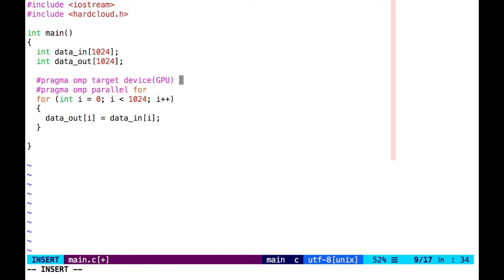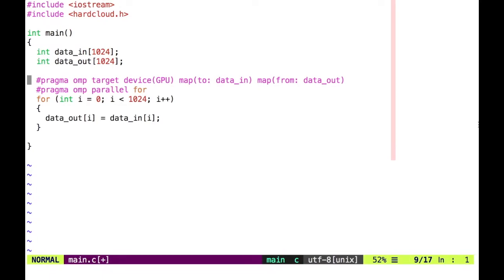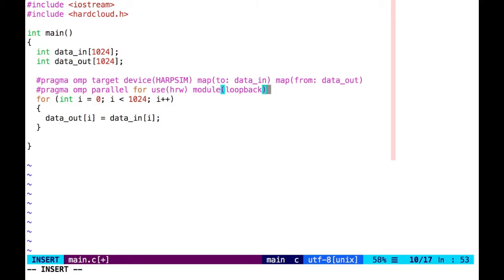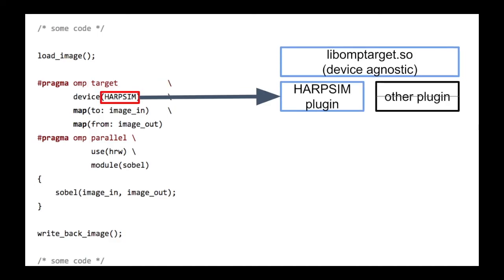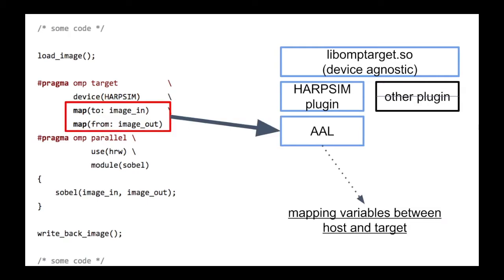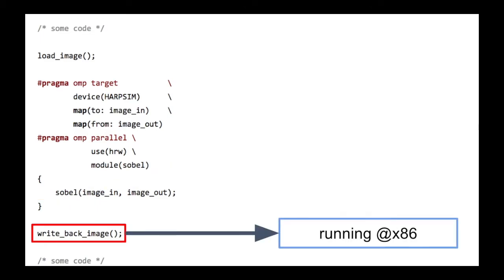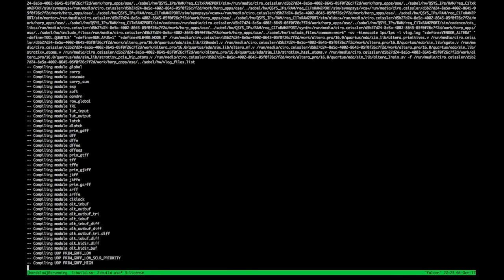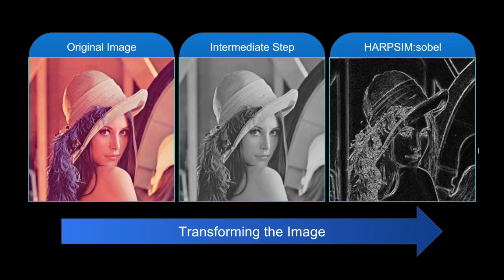[HardCloud] Intel HARP as an OpenMP offloading device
This video shows a demonstration of a simulation performed with the Intel ASE.

HardCloud extends OpenMP directives in such a way that the FPGA becomes just another OpenMP acceleration device that can be used directly from any user program.